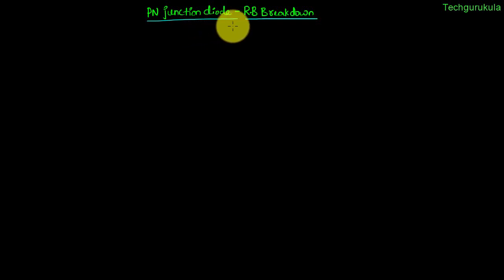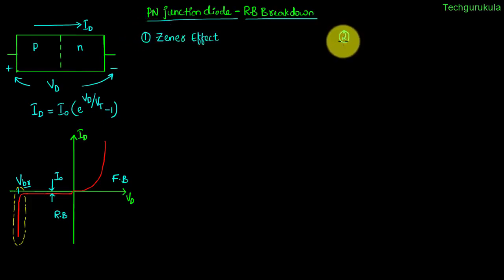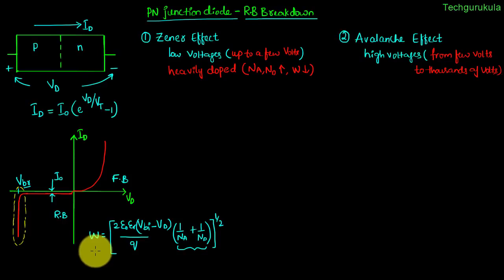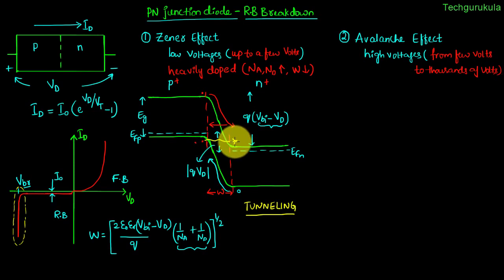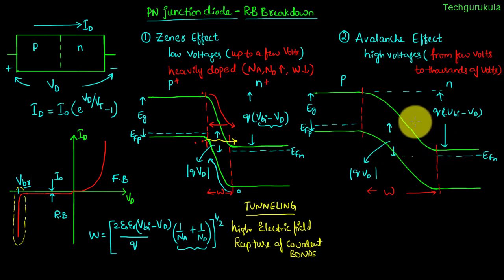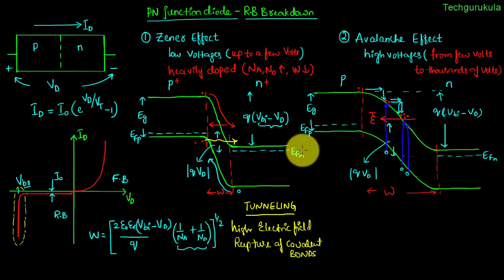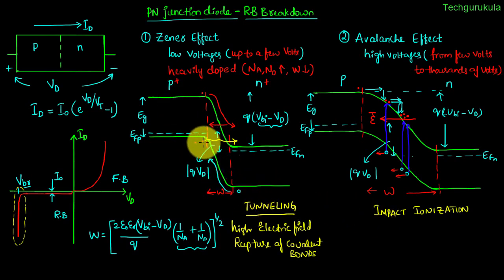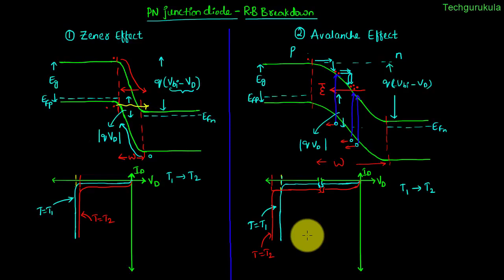Electronic Devices pn junction diode reverse breakdown zener and avalanche